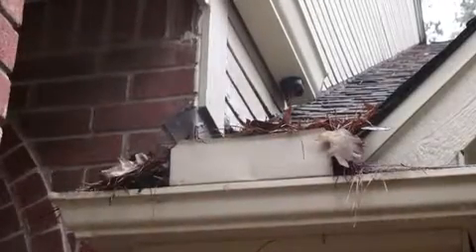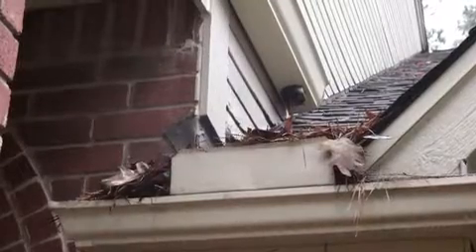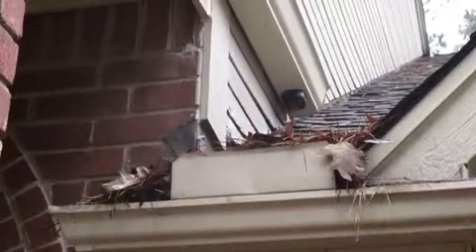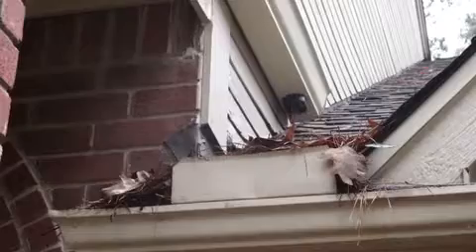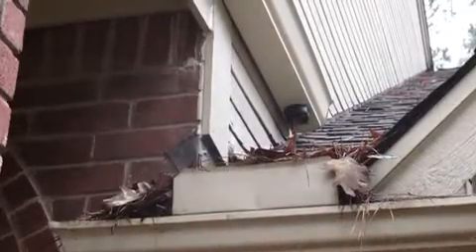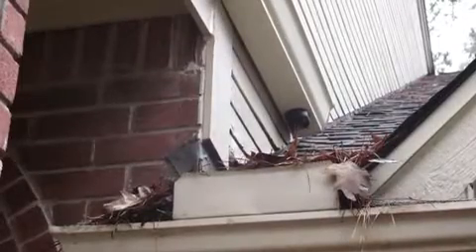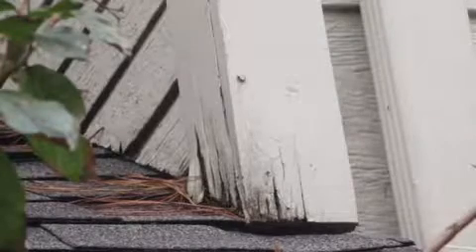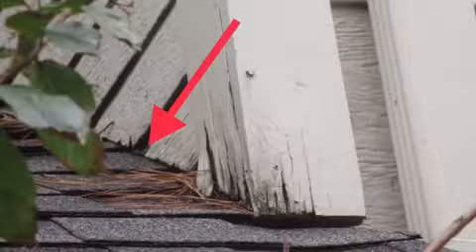Some tips on siding and roof maintenance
Just a few facts and tips on siding and roof maintenance by Texas Edge Home Inspections.